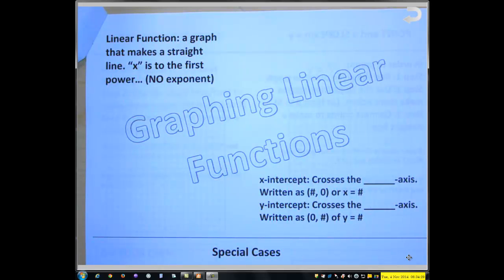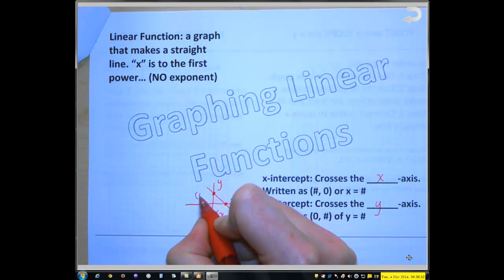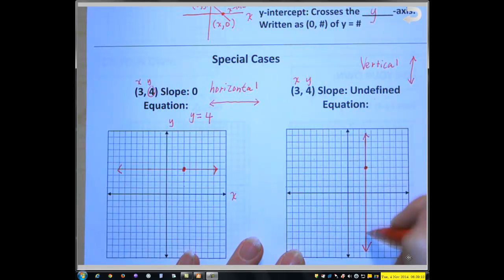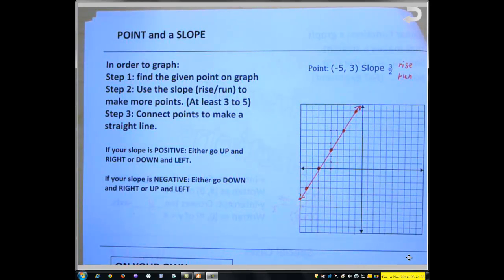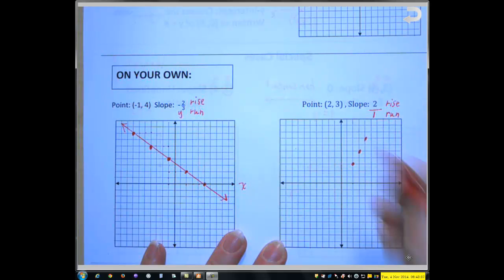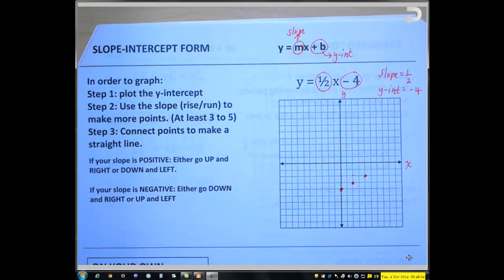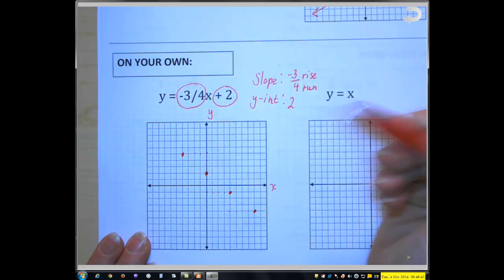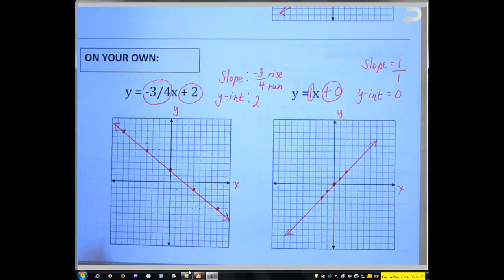Graphing Linear Functions 1